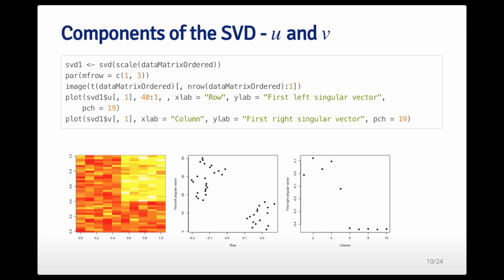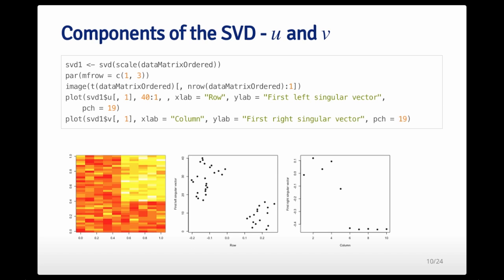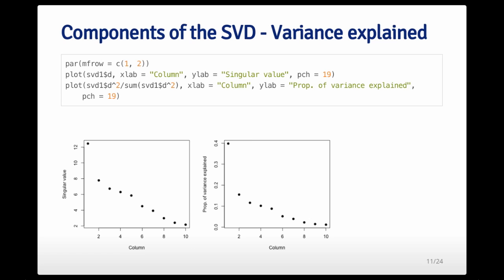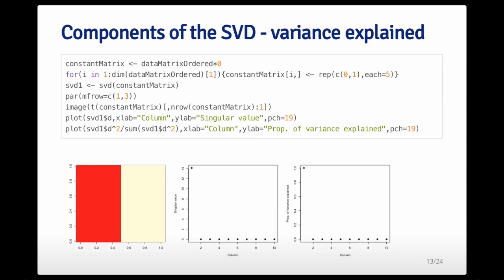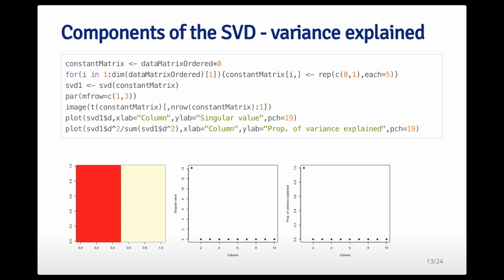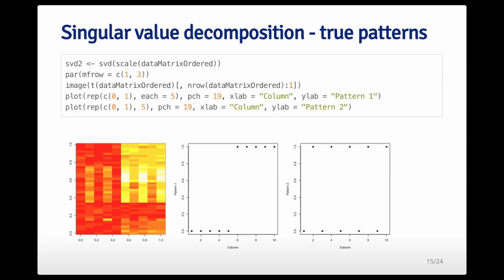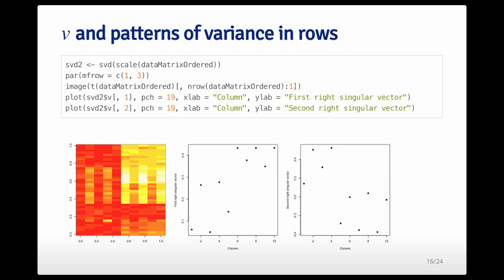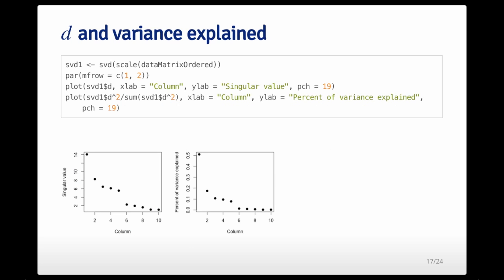Exploratory Data Analysis - Dimension Reduction part 2